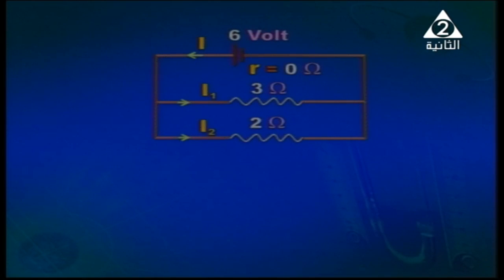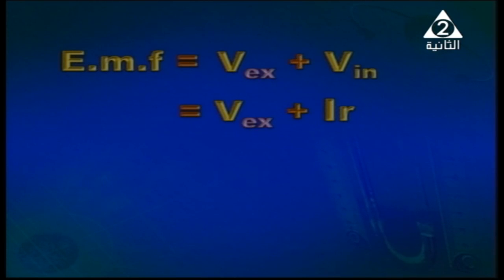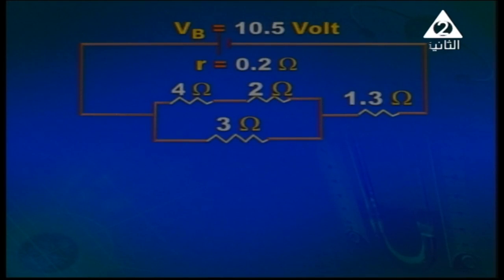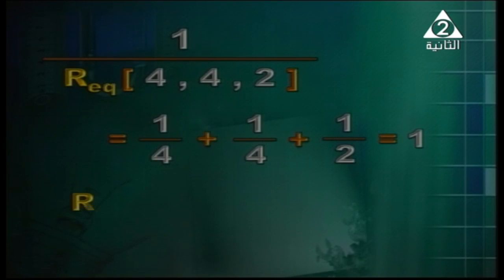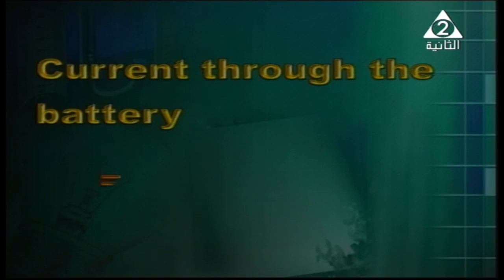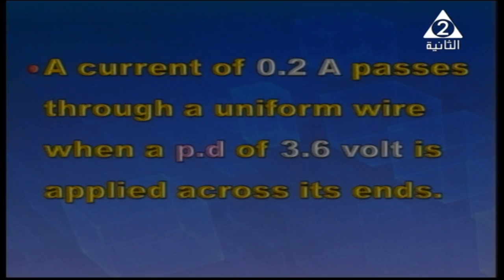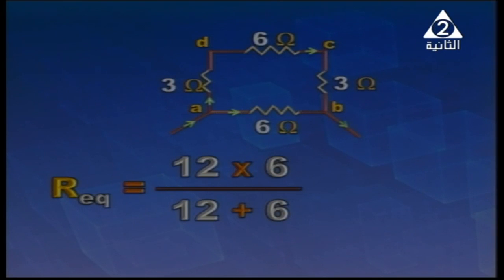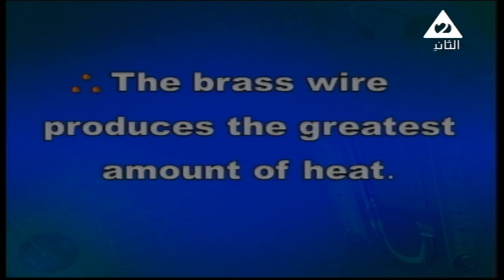فيزياء لغات 3 ثانوي ( مسائل على الفصل 1 : التيار الكهربي و قانون أوم ) أ أسامة الرشيدي 20-09-2019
فيزياء لغات 3 ثانوي  ( مسائل على الفصل الأول : التيار الكهربي و قانون أوم / قانونا كيرشوف ) أ أسامة الرشيدي 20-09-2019